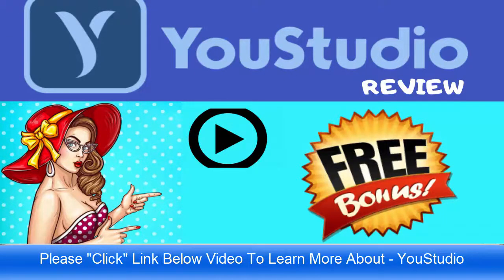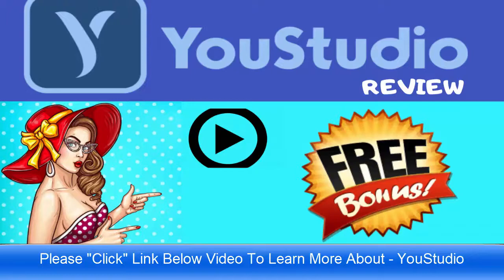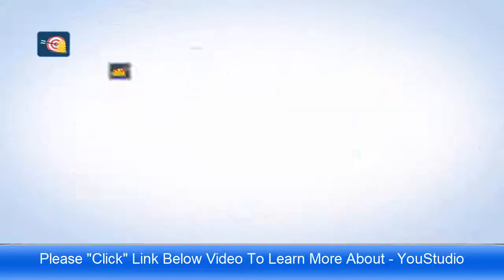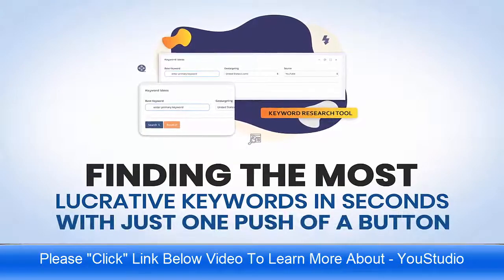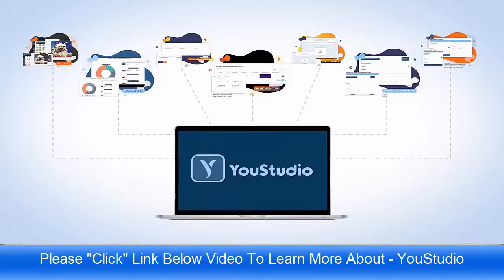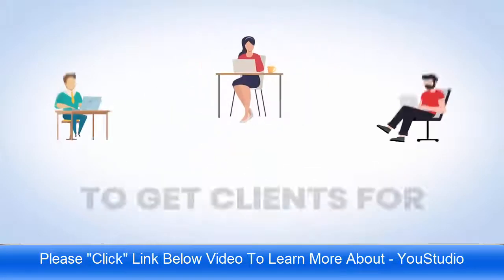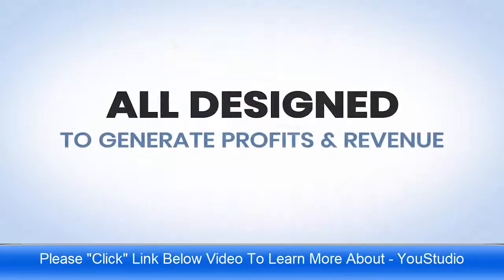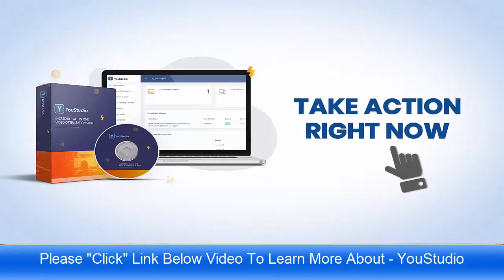YouStudio Review And Bonuses | YouStudio Reviews | You Studio Review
Incredible ALL-IN-ONE Video Optimization Suite

YouStudio is LIVE.
7-in-1 YouTube Marketing Software [With Commercial License]
[YouStudio] The Ultimate All-In-One YouTube Marketing Bundle

Hey,

Starting NOW everyone on YouTube will be driven to YOUR offers and website.

Watch this Video to know exactly how:

YouStudio is LIVE. It is The Ultimate All-In-One YouTube Video Marketing Bundle.

Let me introduce you real quick to the 7 Top traffic generating software inside the bundle:

#1. Viral Keyword Tool: Grab all the viral keywords QUICKLY using the easiest keyword research tool ever created. Start creating videos that go viral around the topics that REALLY matter (the ones people are searching for).

#2. ​Headline Analyser: Your videos are dead in the water if you can't title them well. This tool will help you analyse viral-worthy headlines that make your videos go viral using a unique subliminal algorithm around emotional and power words.

#3. Viral Video Finder: Lets you see the exact viral videos that are making waves on the internet, including all their engagement stats across several social media platforms.

#4. YouShedula Video Syndication: schedule your videos directly from YouTube to 3 of the biggest social media platforms in the world.

#5. ​YouRanker Competitor Spy: Place your videos or client videos side by side with your competitor and see EXACTLY what they're doing that you're not doing.

#6. YouTube Graphics Designer: Lets you create professional graphics assets for your Videos or client videos with preset YouTube banner sizes you can simply select and start using.

#7. Video Slide Creator: This simple video presentation app helps you create simple slideshow videos for your channel.

And we are not done yet…

Make Tons Of Money Selling YouTube/Video Marketing Services To Local Businesses

Yes, with the Commercial License included in the main offer (for a LIMITED period only)…you can become the Go-To Agency for YouTube/Video Marketing needs of all the local businesses.

Go here to grab your copy of YouStudio:

Early Bird price expiring soon. Act fast!!

Subject: 10x more traffic – Let me show you how!
[YouStudio] Generate traffic at will using 7 different software
Generating traffic is no longer a pain!

YouStudio is a combination of 7 different Video Marketing software…ALL aimed at generating traffic from different sources within YouTube.

Follow Us Via HashTag